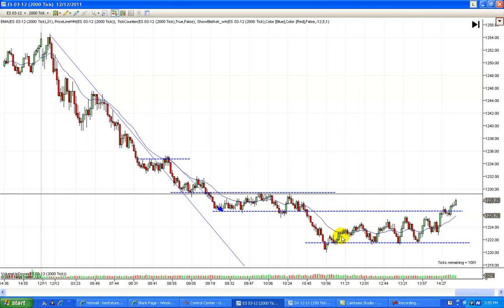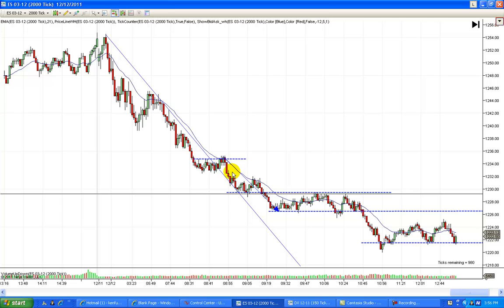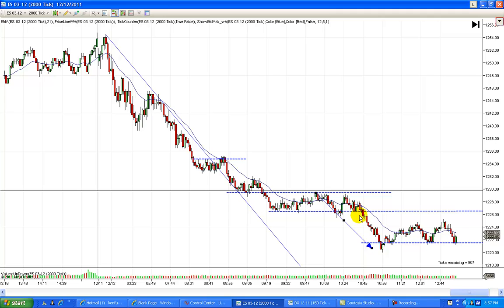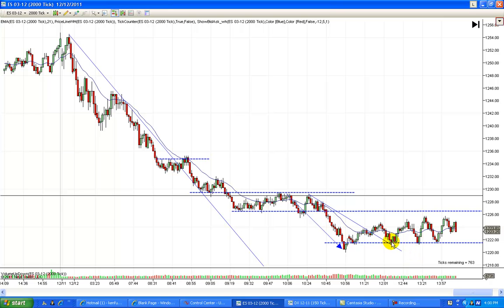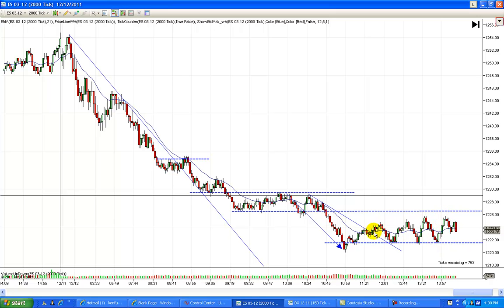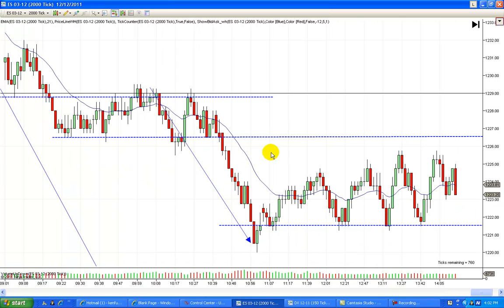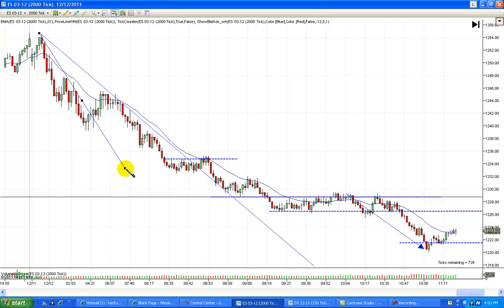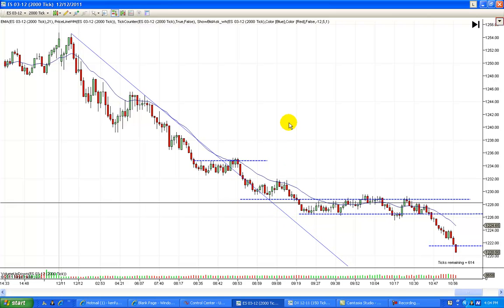Chart Lesson for 12-12-11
This is our chart lesson for Monday Dec 12, 2011.  Futures, stocks and forex trading contains substantial risk and is not for every investor. An investor could potentially lose all or more than their initial investment. Risk capital is money that can be lost without jeopardizing ones’ financial security or life style. Only risk capital should be used for trading and only those with sufficient risk capital should consider trading. Past performance is not necessarily indicative of future results. Our full risk disclosure can be found